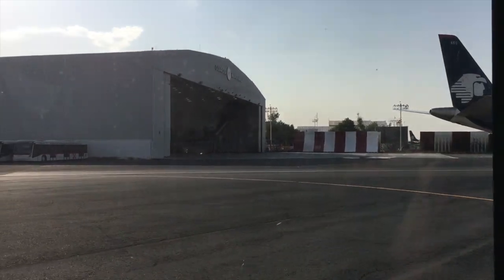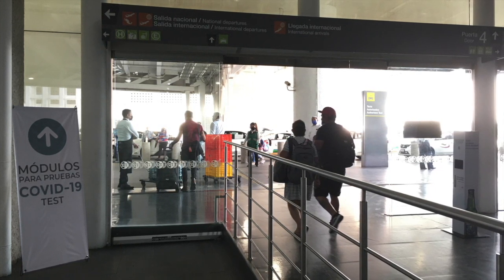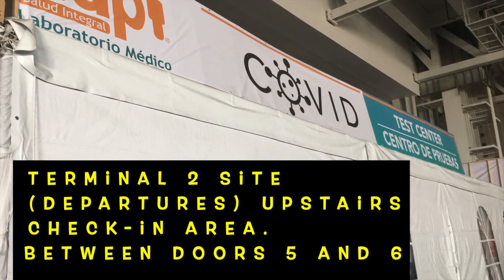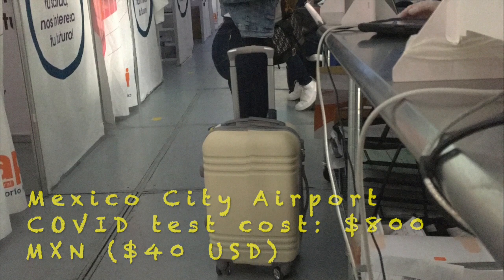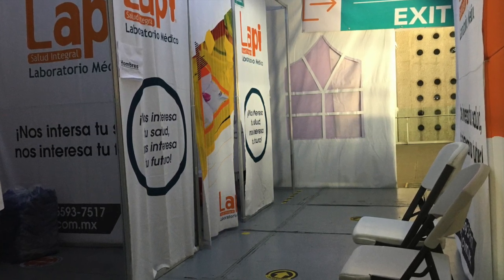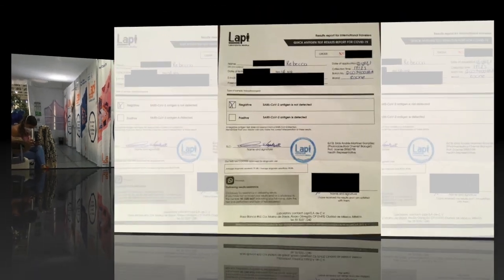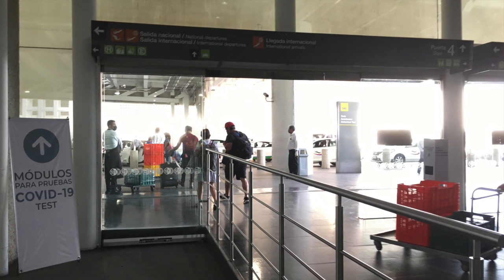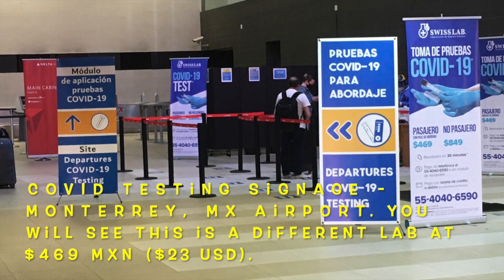How to Get a COVID Test in Mexico Airports To Return to the U.S.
In this video, I walk you through how to get C19 testing at Mexico airports (using Mexico City as an example) to ensure you have the negative results you need to get back to the U.S. I'm afraid to use the whole word because I've seen other videos where they are removed from searches or taken down if they mention the pandemic by name.

Anyhow, this is information to be the Rapid-Antigen test required by U.S. airlines within 3 days of traveling back to the U.S. in order to be allowed re-entry. I've been in Mexico for 2.5 weeks now and am returning tomorrow. However, I was traveling back from Mazatlan on Thursday, through the Mexico City airport, and since I was within 3 days of my flight back to Austin, Texas (on Saturday), I decided to take care of the test not knowing how long the results would take and so that I didn't have to rush on my flight date.

Turns out it was a very efficient process! It took 15 minutes from start to end. Check out the video so you can see how to get it done and learn key words you should know to ask airport staff if you happen to be in Terminal 1 (this step-by-step covers my arrival and test in Terminal 2).

This video is especially helpful to people who don't speak Spanish. Hope you find it helpful! Travel safely and please keep others safe. Remember that many Mexicans live in multi-generational homes and if you happen to pass the virus to them, they may be okay, but their mother or father or grandparent may not. Please be considerate.

Becky